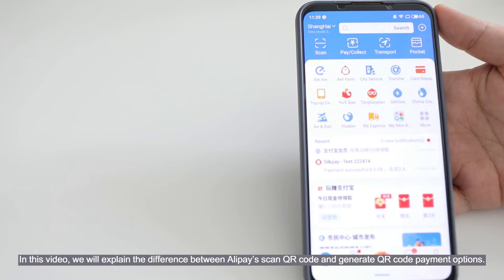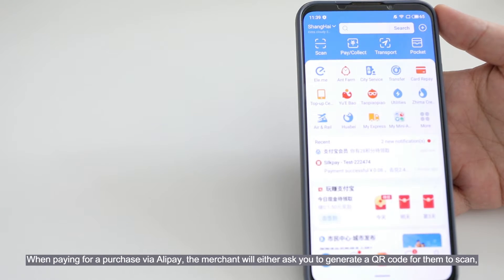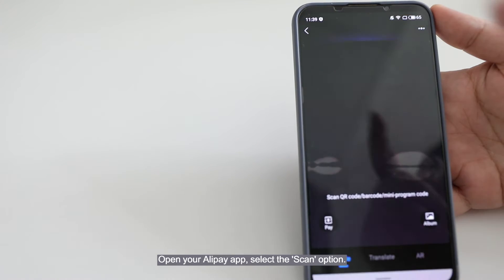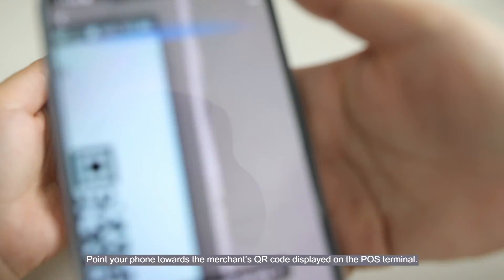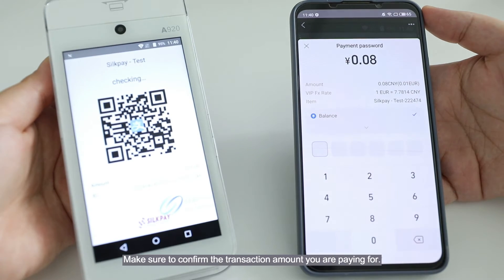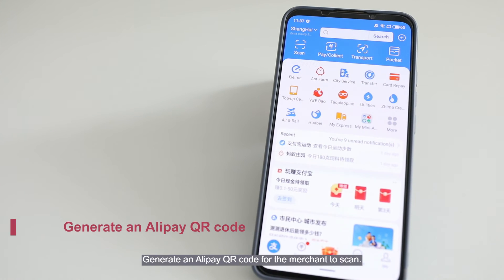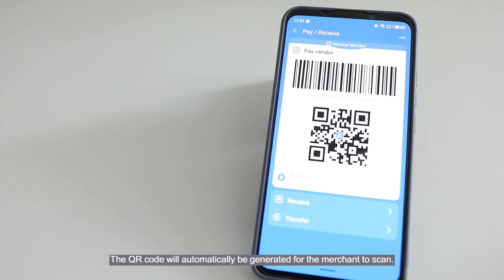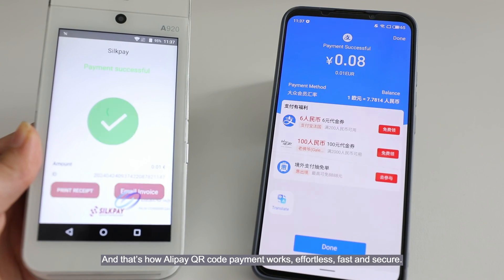The difference between scan and generate QR code in Alipay App | Silkpay official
Ever wondered about the difference between scanning and generating QR codes within the Alipay app to make payments? In this video, we delve into the details of these two fundamental features.

Whether you're already an Alipay user or new to the platform, understanding the differences between scanning and generating QR codes can facilitate your payment experience.

Silkpay helps merchants in Europe, Asia, and the Americas accept 30+ popular payment methods in the world including Alipay+, WeChat Pay, UnionPay, Visa, Mastercard etc; both in-store and online.